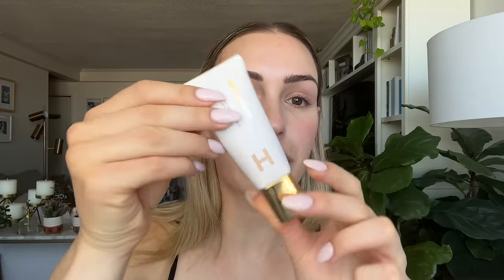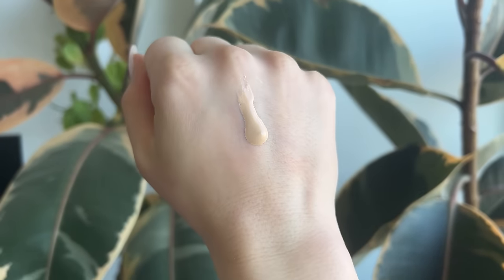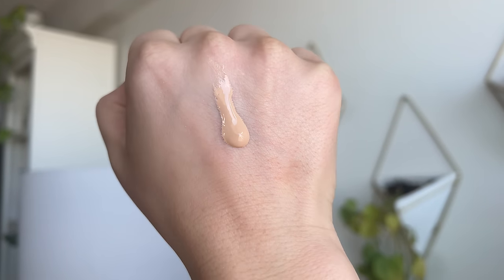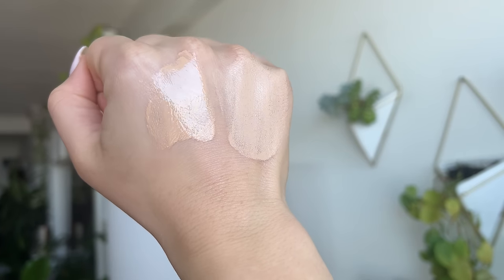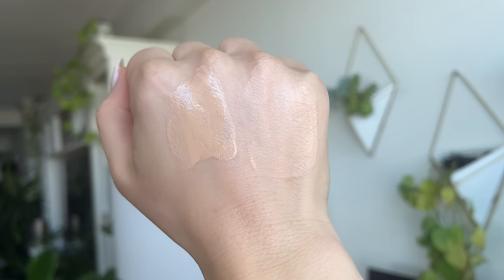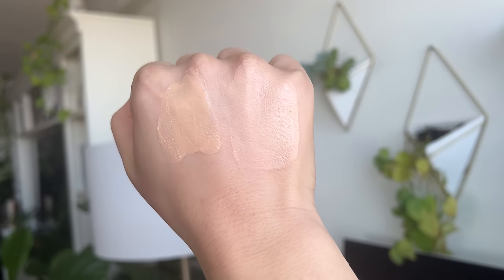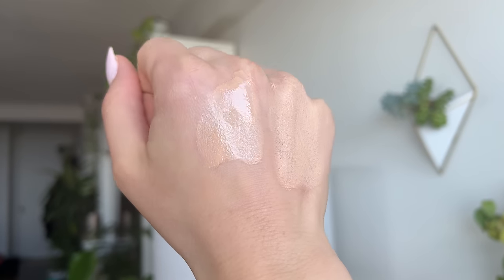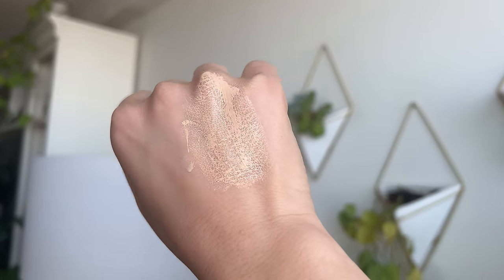HOURGLASS VEIL HYDRATING SKIN TINT | REVIEW, APPLICATION, COMPARISONS, 12 HOUR WEAR TEST DRY SKIN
➡️ OVERVIEW
Hi friends! This video is my review, application, and wear test of the Hourglass Veil Hydrating Skin tint. I will be doing a skin tint makeup tutorial and 12 hour wear test and letting you know if this skin tint is worth the hefty price tag. Is this the best skin tint of 2023? Is this a good skin tint for dry skin? I will also be doing several comparisons with popular best skin tints such as the Danessa Myricks Yummy Skin Tint, Chantecaille Future Skin Foundation, and the Fenty Skin tint!

Danessa Myricks Yummy Skin Soothing Serum Skin Tint Foundation with Peptides + Ceramides - 2

➡️ TIMESTAMPS
00:00 Hourglass Veil Hydrating Skin Tint Review
00:29 Product Details
02:10 Application
07:09 Wear Test
10:13 Final Thoughts
14:13 Comparisons
14:20 Danessa Myricks Yummy Skin Tint vs Hourglass Veil Hydrating Skin Tint
16:25 Fenty Skin Tint vs Hourglass Veil Hydrating Skin Tint
17:18 Caliray Free Dreaming Skin Tint vs Hourglass Veil Hydrating Skin Tint
18:07 Chantecaille Future Skin Foundation vs vs Hourglass Veil Hydrating Skin Tint

➡️ ABOUT ME
Age: 32
Skin Type: Dry, Redness Prone
Undertone: Fair Neutral